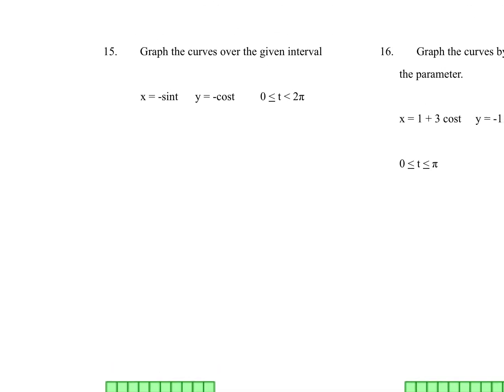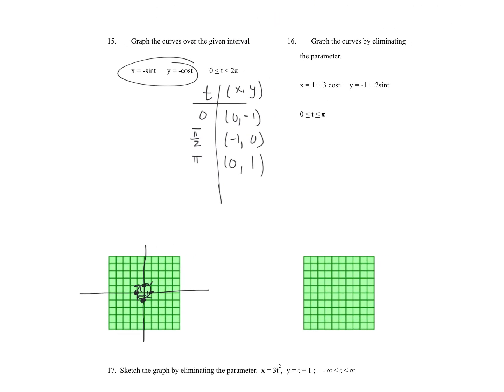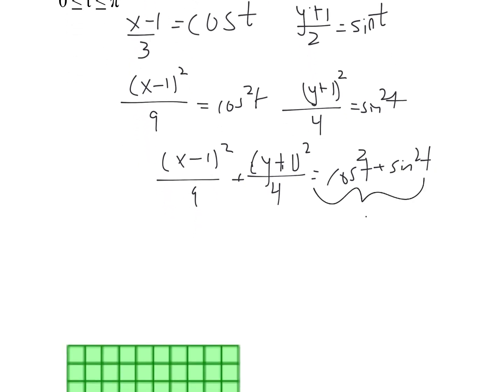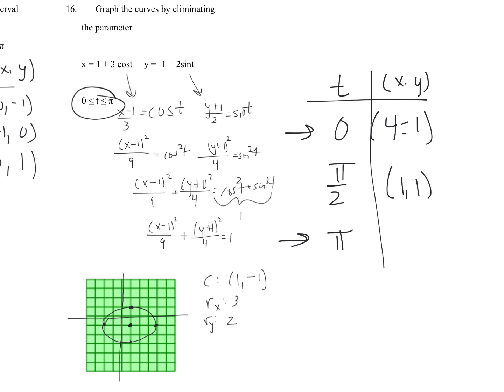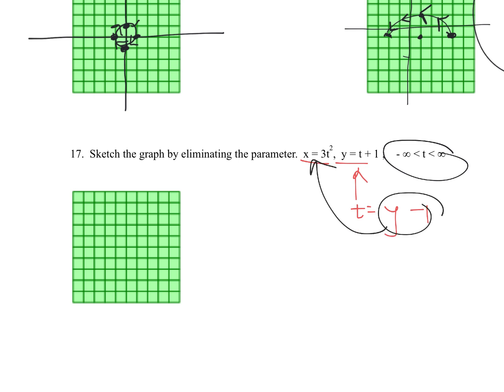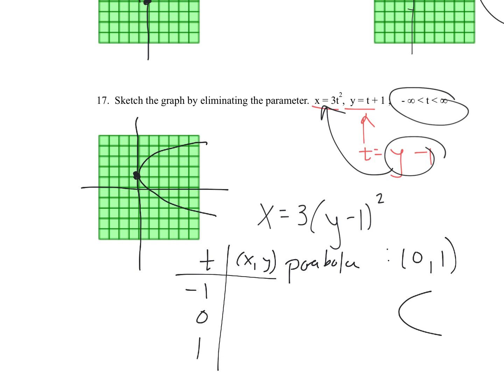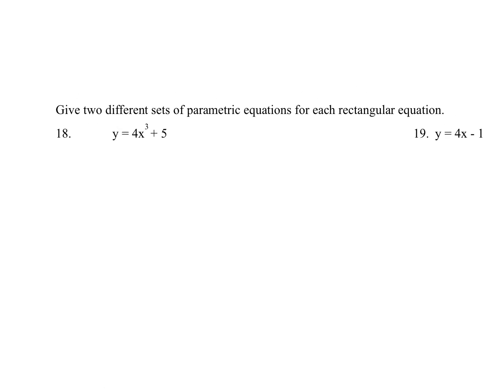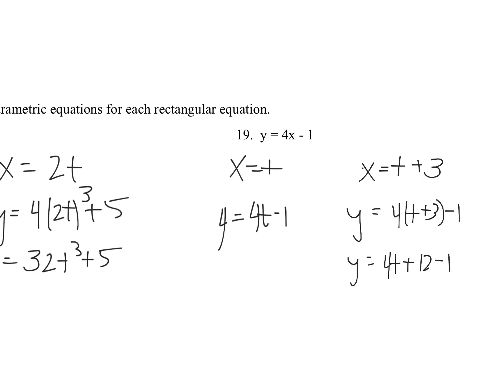Pre-Calc U7 Review part 3